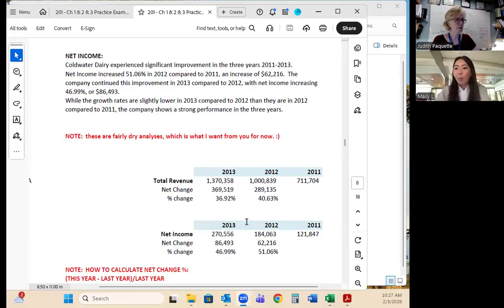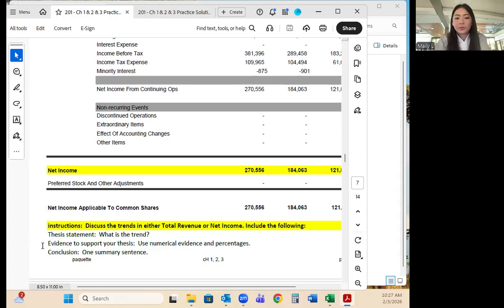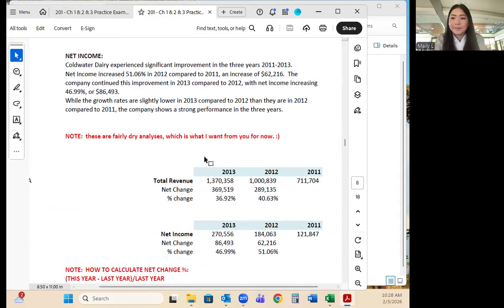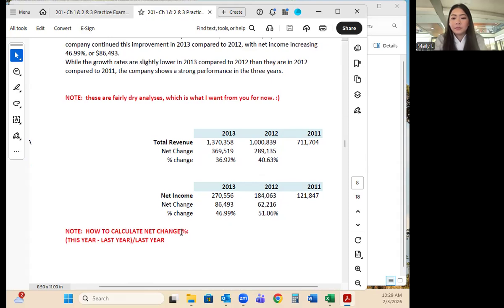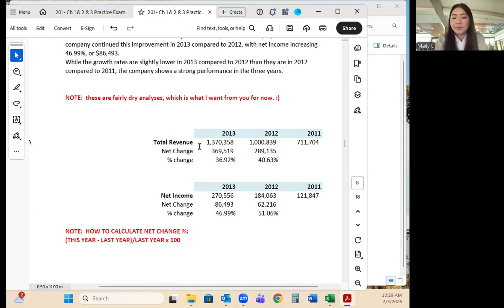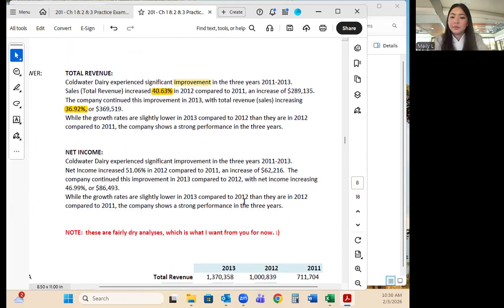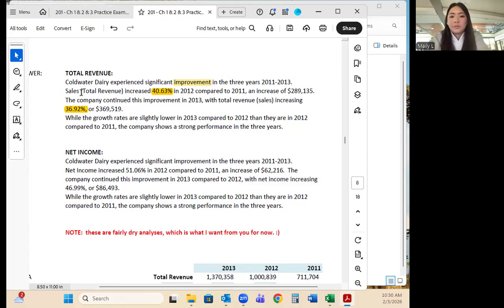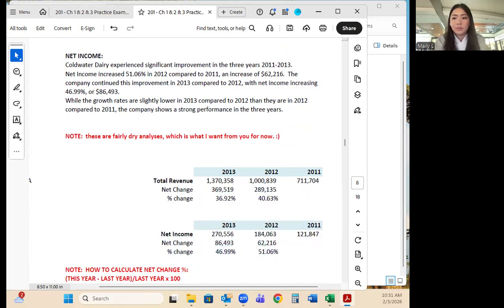2026 02 03 Essay